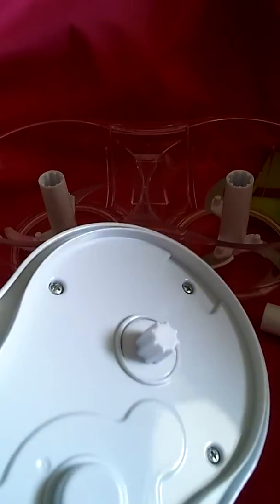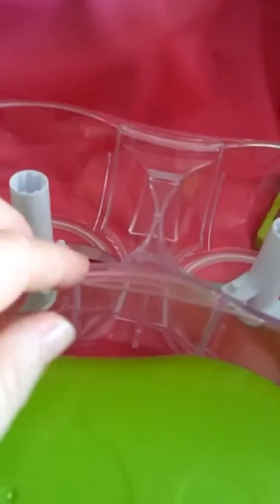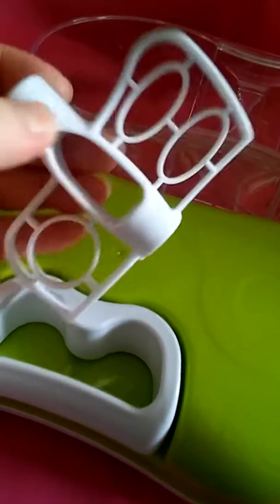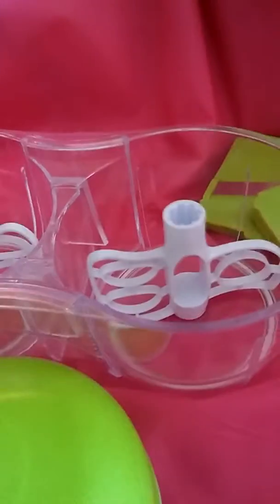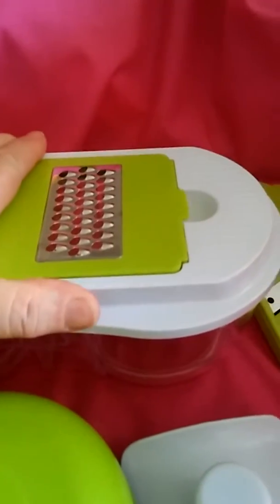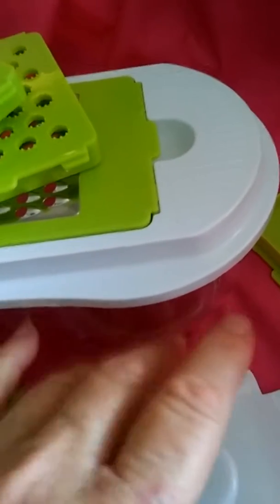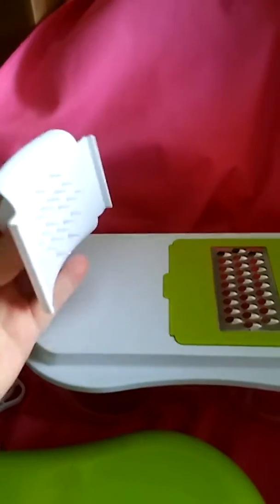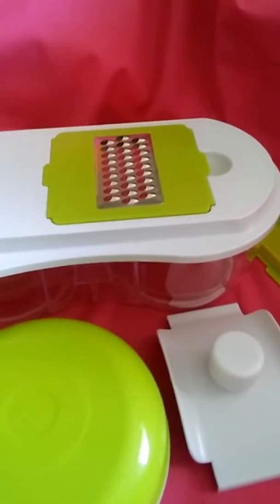Brieftons QuickPull Food Chopper, Blender, Slicer & Grater Review